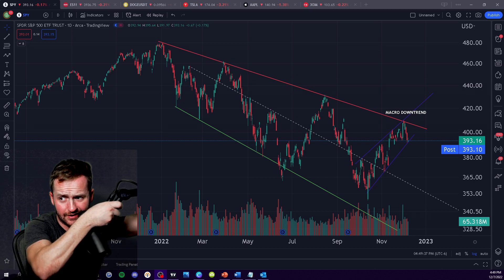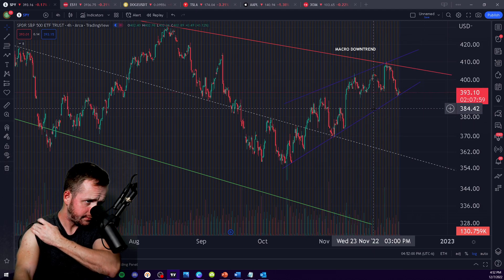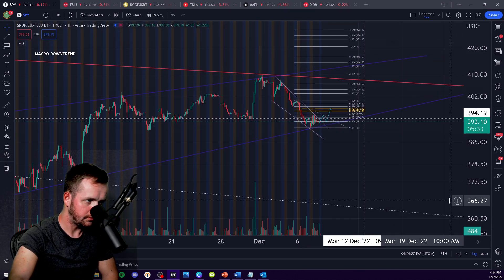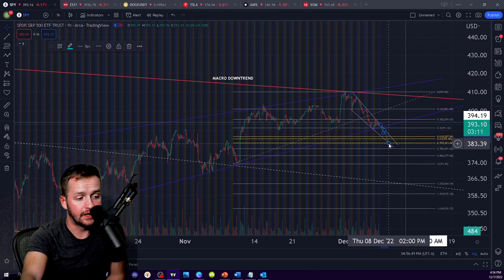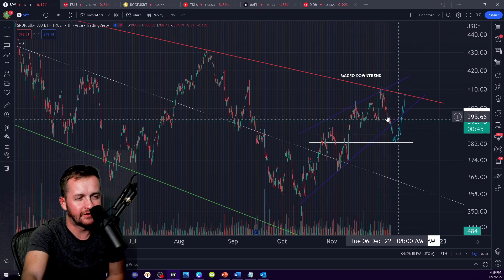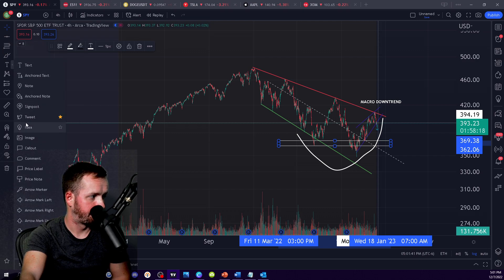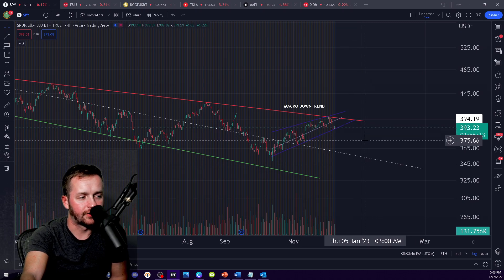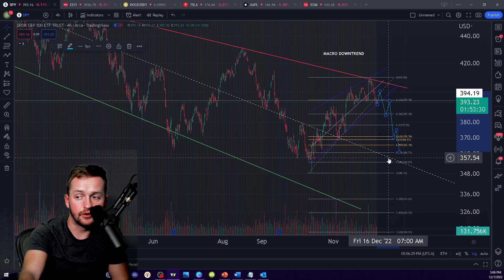market dumps hard -- what's next?